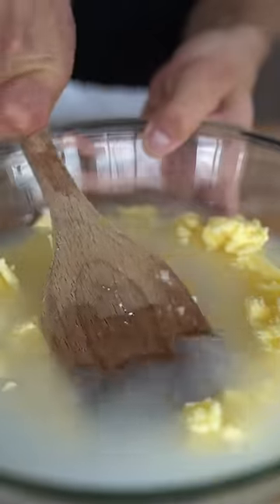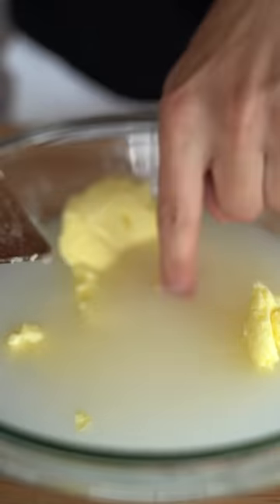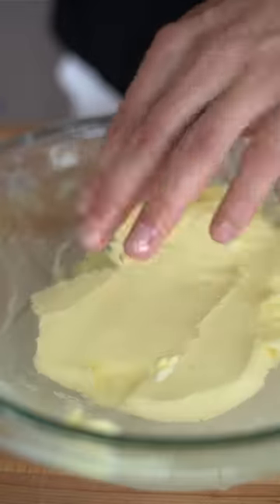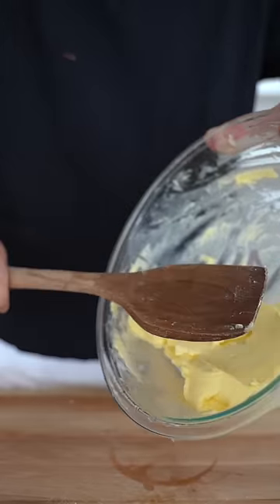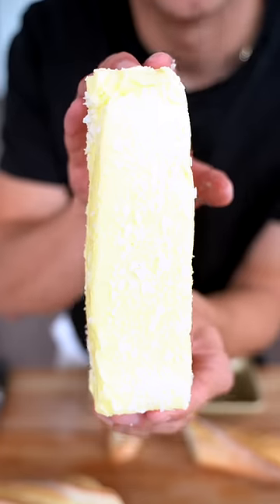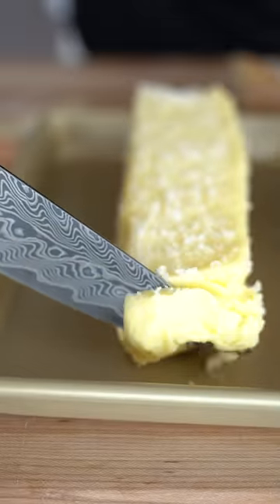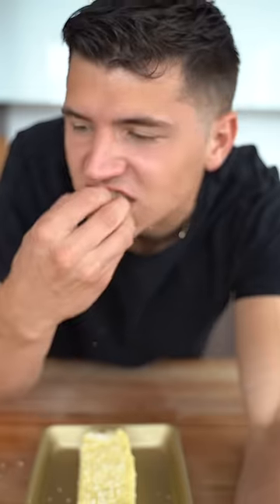Homemade Butter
You might think of butter as something that doesn't necessarily get better homemade (i.e., easier to get some at the store and call it a day), but you'd be terribly wrong. It's three times as good made at home, and it's also one of the easiest recipes you could ever have. If you've made whipped cream, you can make butter...it just requires a few more minutes of blending. Recipe below!

Ingredients
2 cups heavy cream

1. Pour cream into a food processor or blender. Process for 10 minutes, or until the butter separates.
2. Strain off the liquid and continue pressing out butter with a wooden spoon until all liquid is gone. Season, shape into a brick or roll, and enjoy.